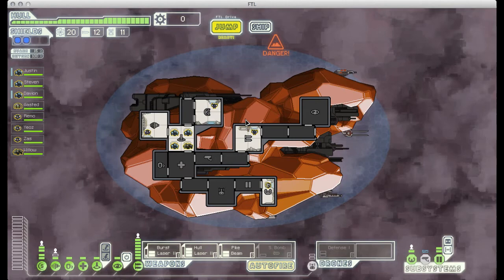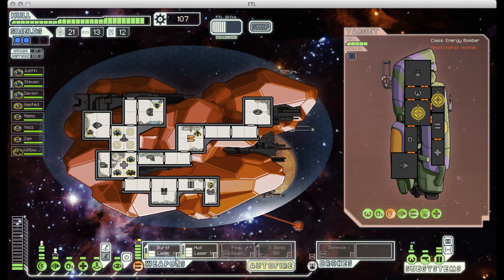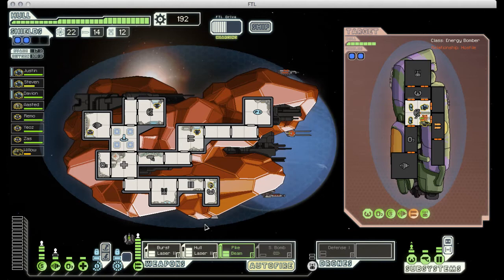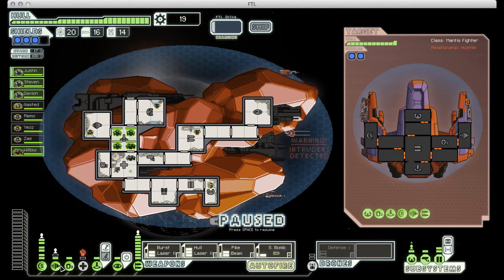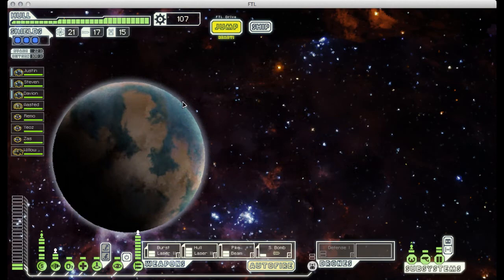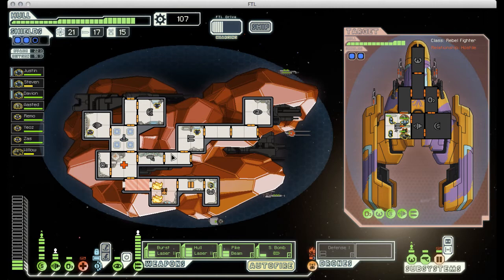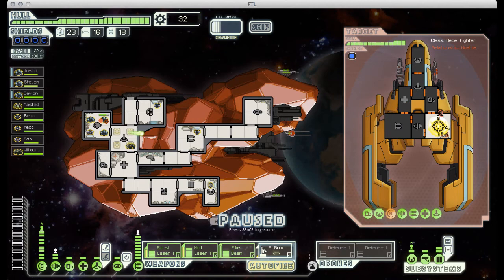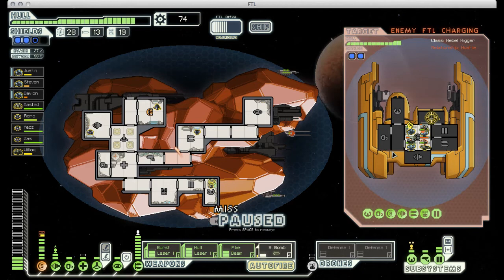FTL Playthrough- Carnelian (Easy Mode 'Cause I'm A Wimp) Part 3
BIG STOMPY MONSTERS